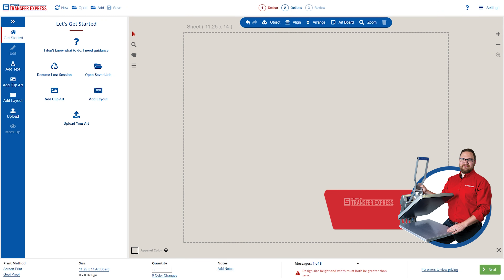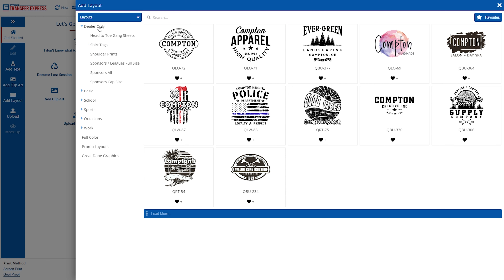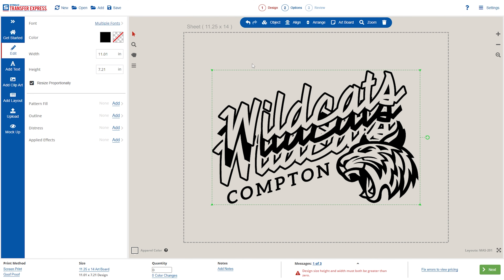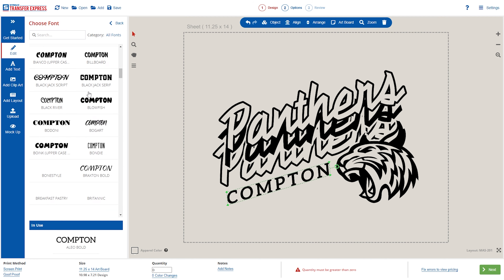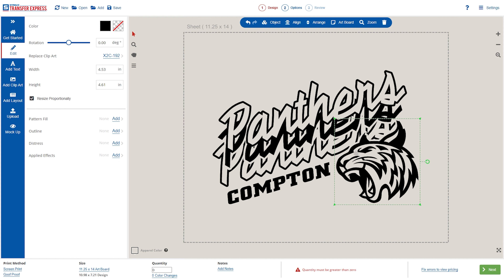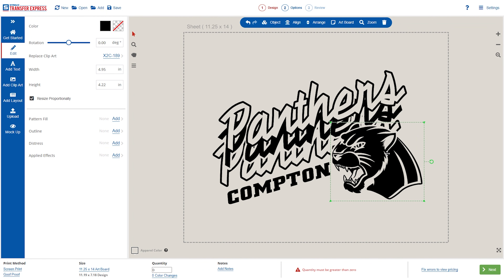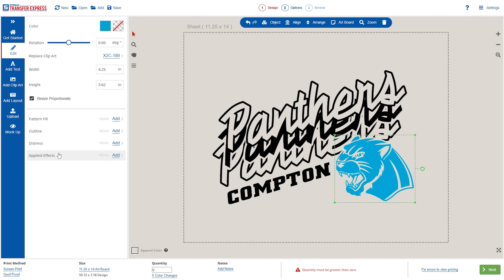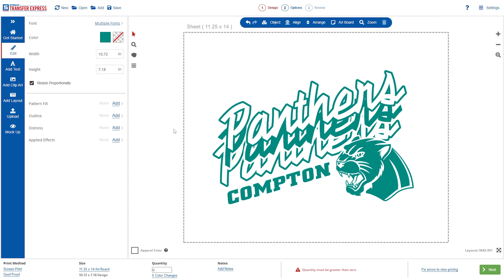How To Add & Edit A Layout | Easy View Online Designer